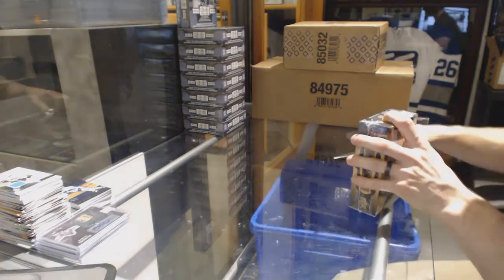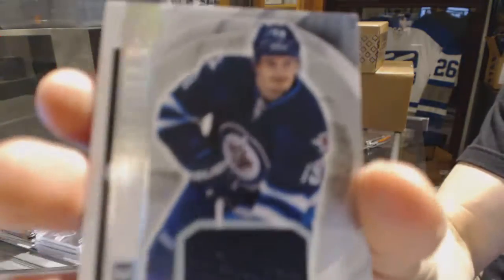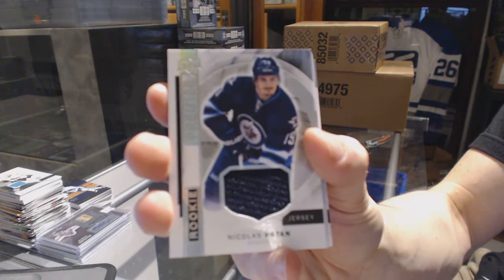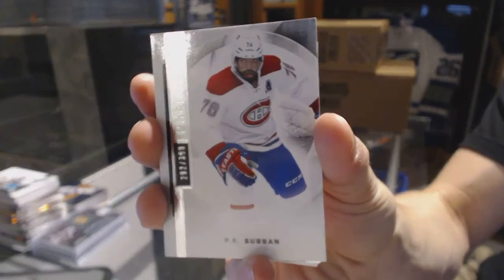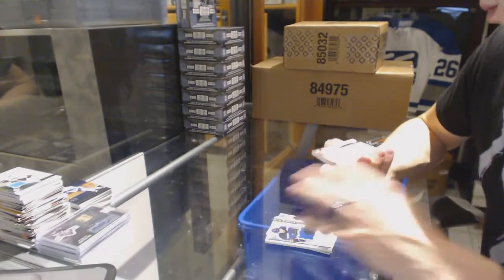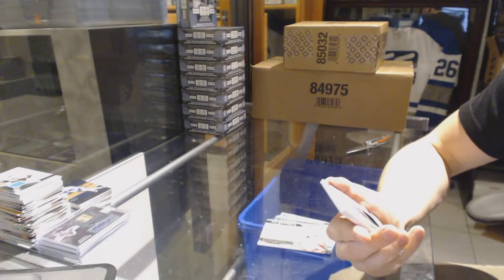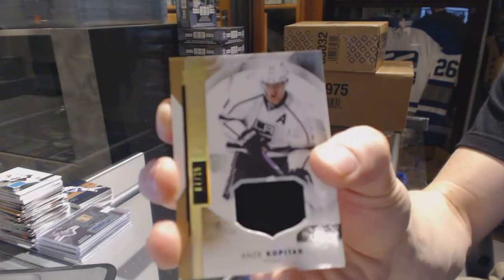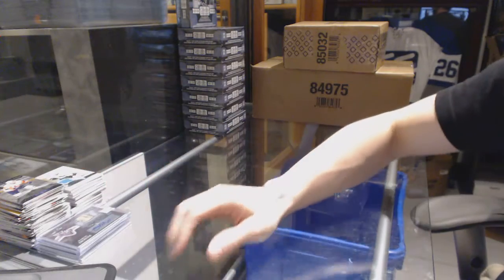15-16 Upper Deck Premier Hockey Box Break - C&C GB #6571